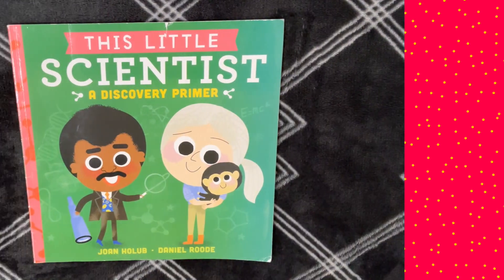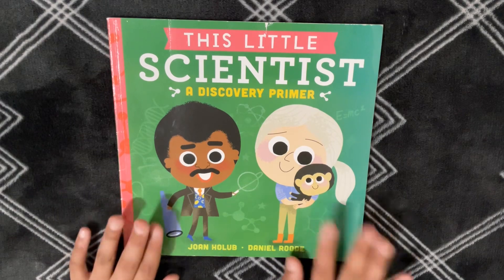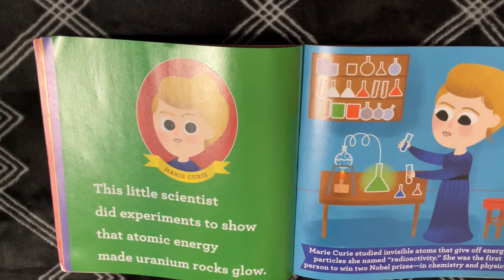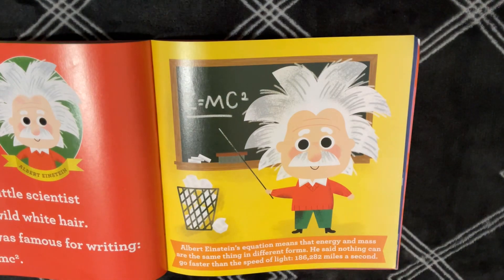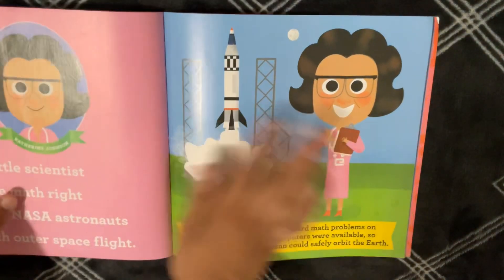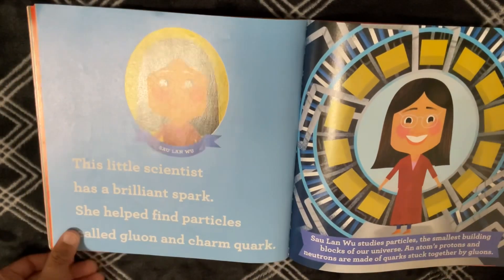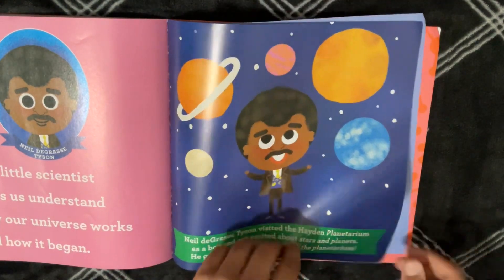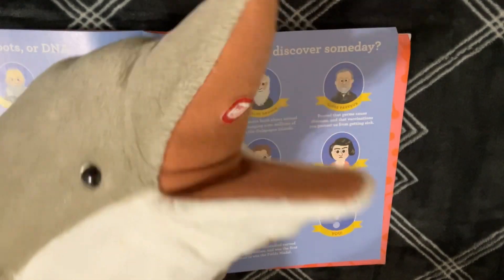This Little Scientist Read Aloud With Hriday! Inspired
This Little Scientist Read Aloud

Will You Be A Scientist